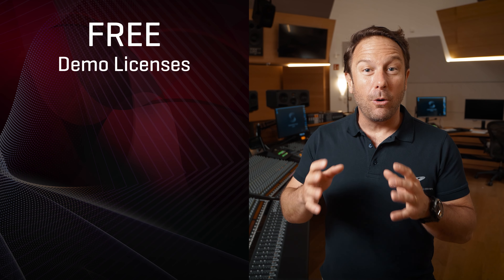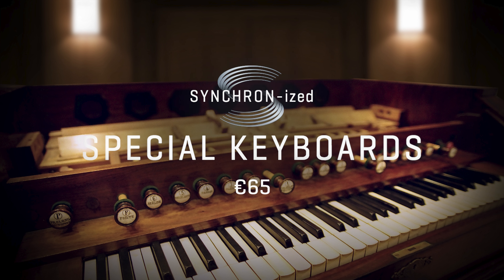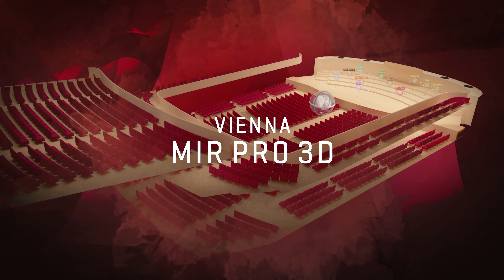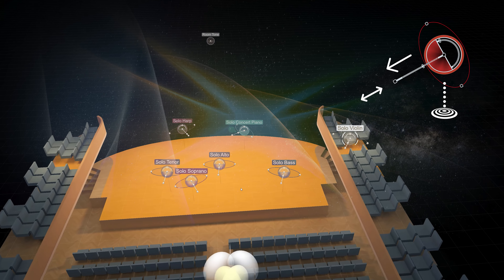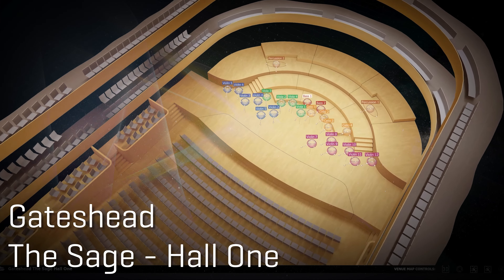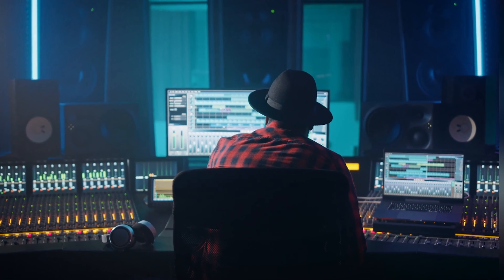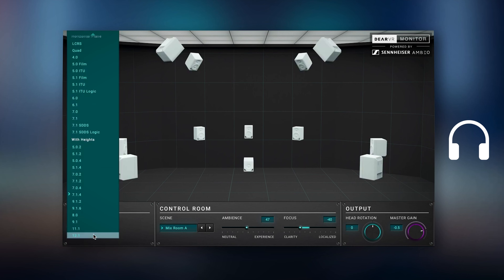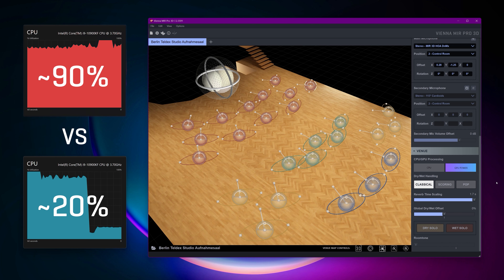April Special Prices - Let's Celebrate!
PLUS great savings with DearVR Monitor when you use  this code on checkout: VSL-Monitor-45

0:00 Celebrating 30K Subscribers
0:12 SYNCHRON-ized Series
0:52 MIR Pro 3D & RoomPacks
2:08 Immersive Audio & DearReality
2:48 Vienna Power House